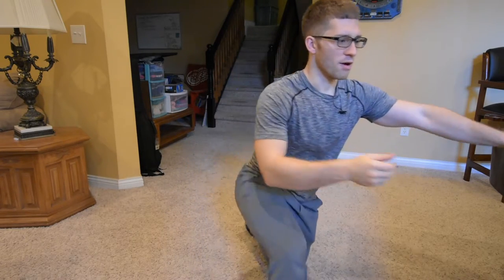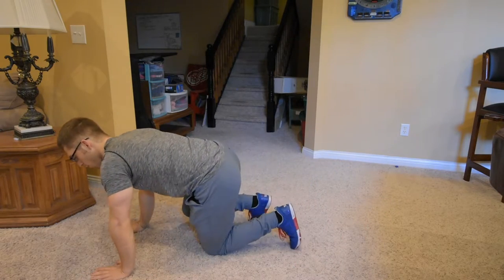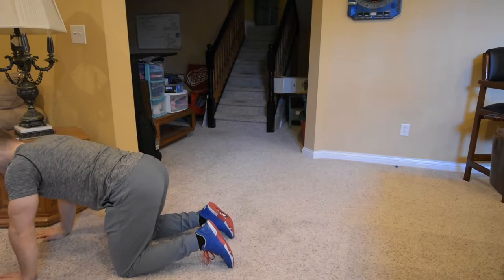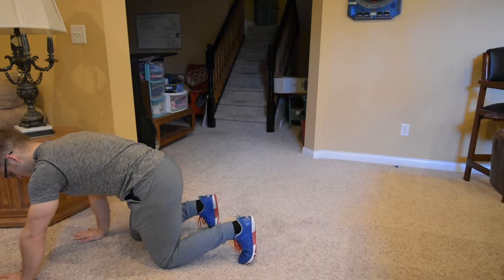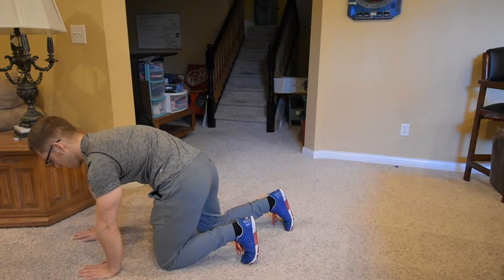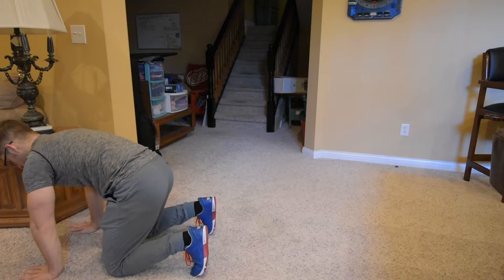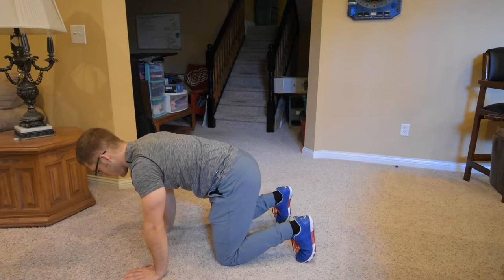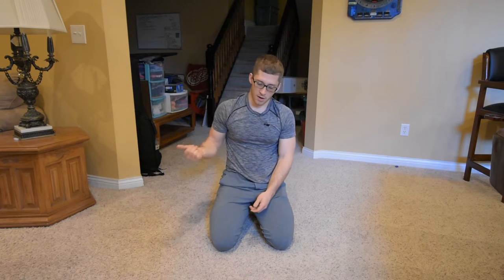[4 of 9] Fixing Your Chest Cave in the Squat - Backwards Bear Crawl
Step four!

The crawling motion is good for two major purposes:

1) Opposing the chest cave you love to do.
2) Training your hip flexion, which is necessary for the squat

Make sure you keep those outer, lower abs!